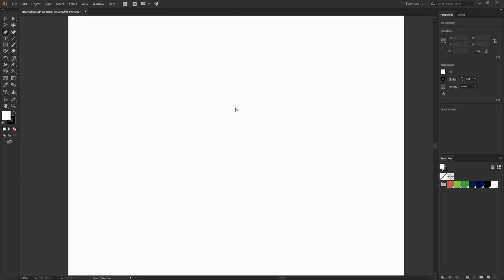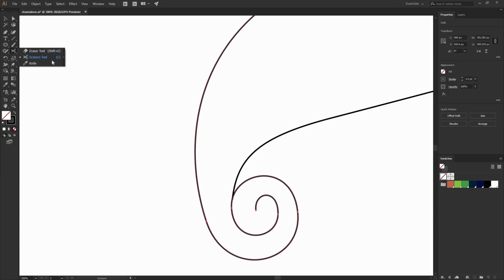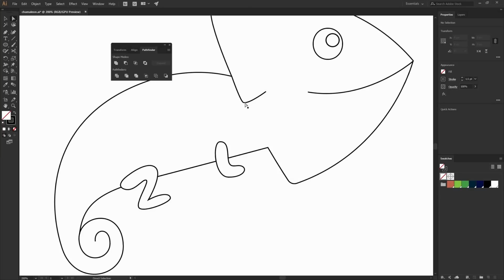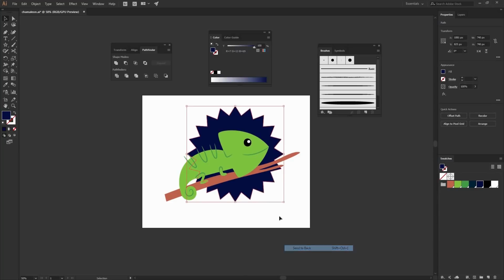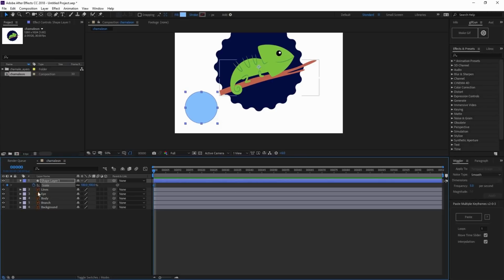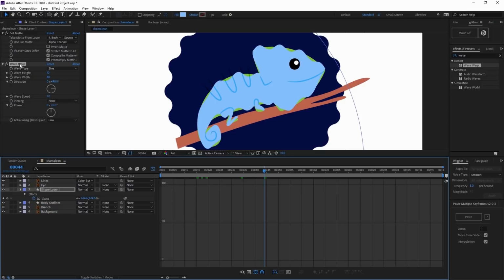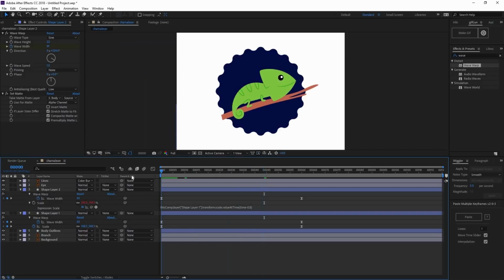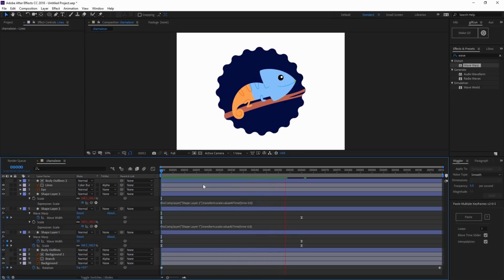Animation: Create a Colorful GIF (beginner) | Freepik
GIFs are so trendy now! They're everywhere — social media, instant messaging, forums, websites... What did you just say? Oh, you want to learn how to create one! Then you're in the right place at the right time, we're about to start creating a beautiful colorful GIF with Maria's help. Care to join us? ;)